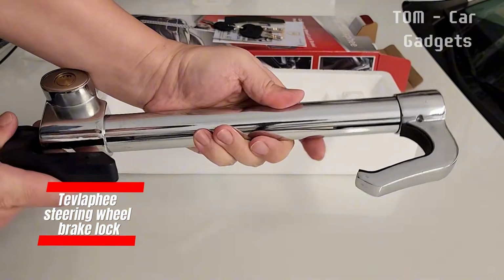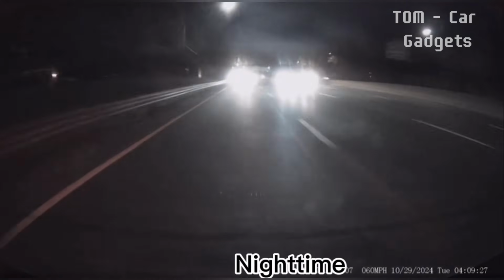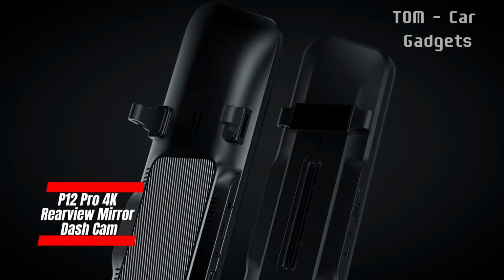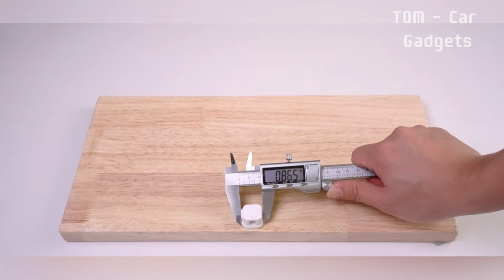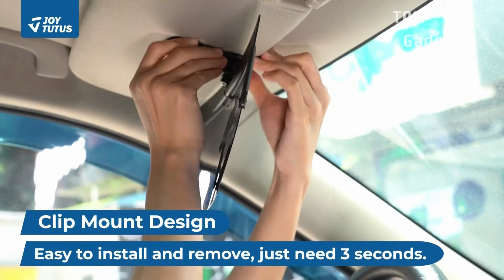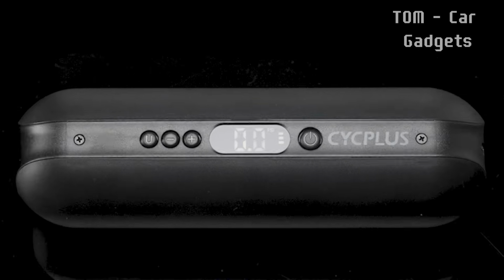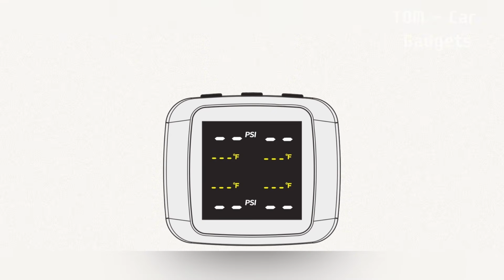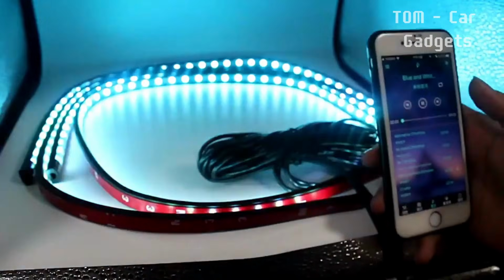Top Car Gadgets You NEED on Amazon in 2025!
These innovative products are designed to make your driving experience effortless and enjoyable. Whether it’s for safety, comfort, or convenience, Car Gadgets Amazon has the perfect solution for you. Don’t wait—explore these gadgets now!
00:24 Tevlaphee steering wheel brake lock
01:56 Dash Cam For Cars
03:29 Vantrue N4 Pro 3 Channel 4K WiFi Dash Cam
04:39 P12 Pro 4K Rearview Mirror Dash Cam
05:51 Set of 6 magnetic cable clips
06:46 Apple Carplay screen for cars
07:59 JOYTUTUS sunshade for cars
09:05 Black cargo mat fits most vehicles
09:56 CYCPLUS electric air compressor
11:19 Tymate TM7 Tire Pressure Monitoring System
13:16 Undercarriage lights

Note: The video thumbnail is a composite image and may not fully reflect the content of the video. Thank you for your understanding!

TOM - Car Gadgets does not claim full ownership of the material in this video.

If you own any of the material featured in this video and prefer it not to appear on our channel, please contact us via private message or email, and we will promptly remove it within 24 hours.